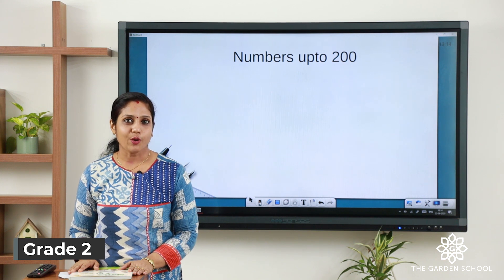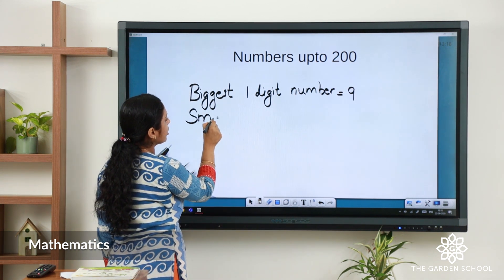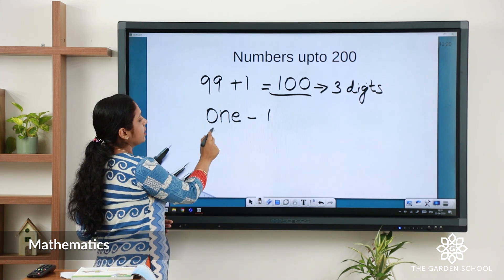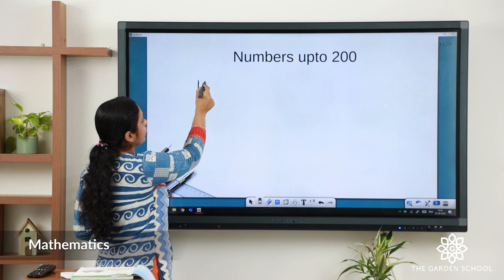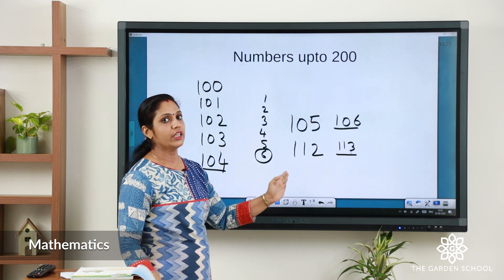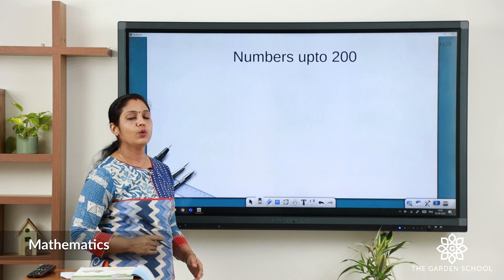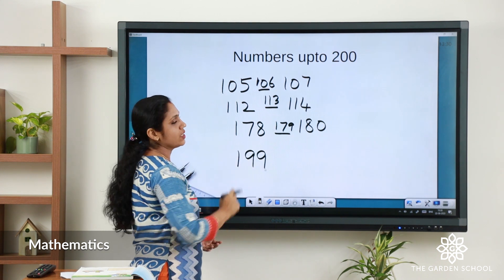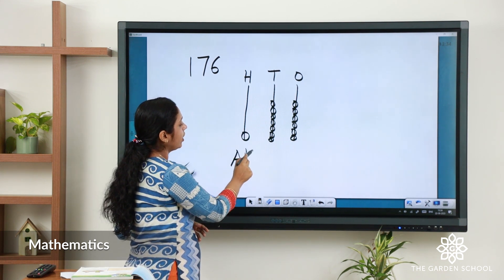Grade 2 Mathematics Numbers and abacus